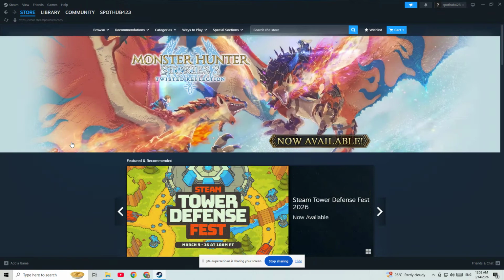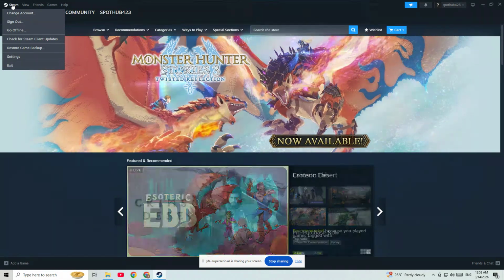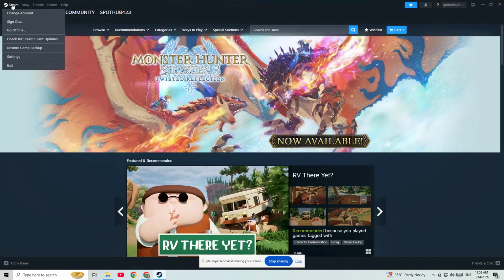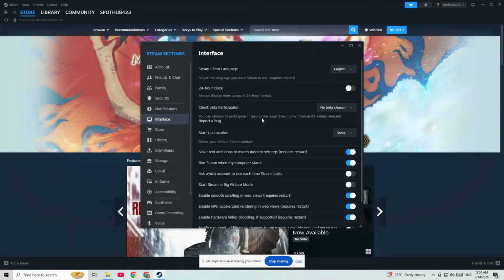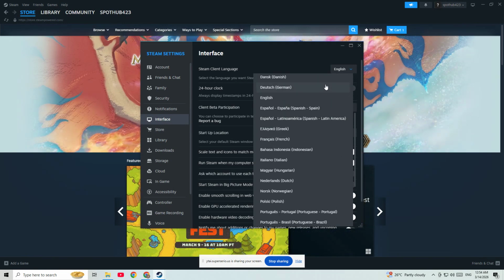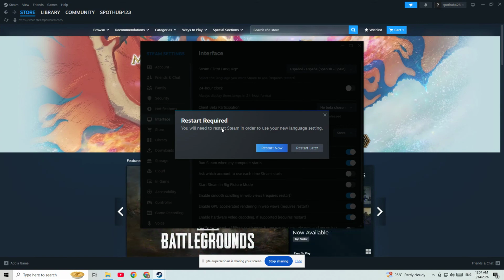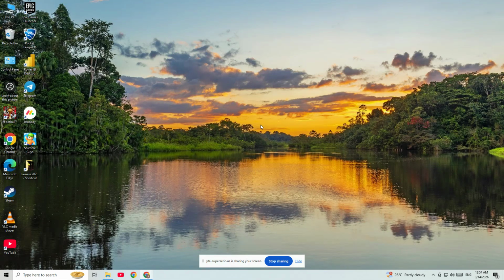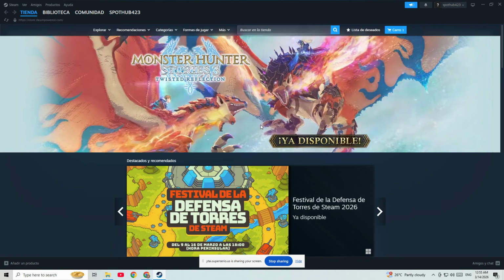How To Change Language In Steam (2026 Easy Guide)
Learn how to easily change the Steam client language and navigate the interface settings to find the dropdown menu. This step-by-step tutorial ensures your gaming platform is localized to your preferred language in 2026.